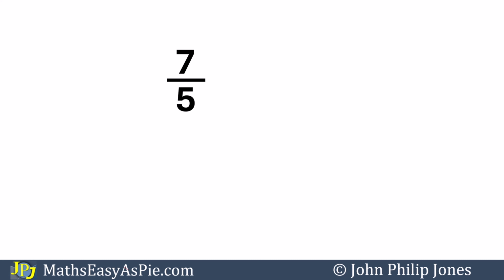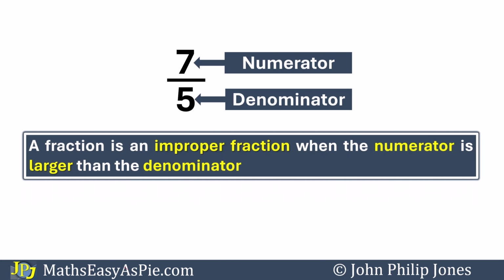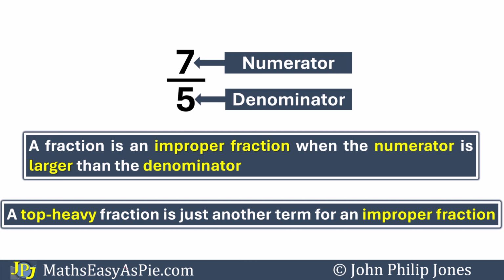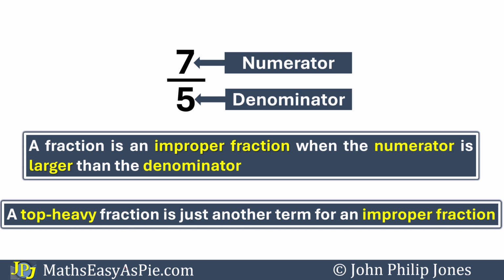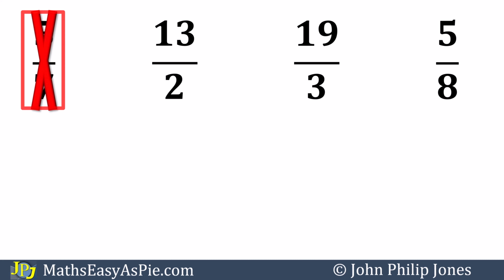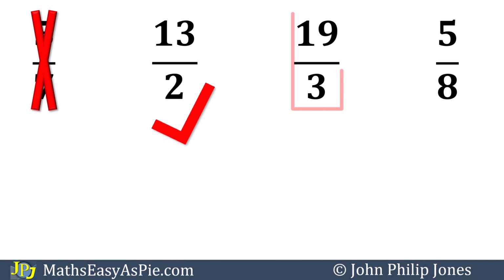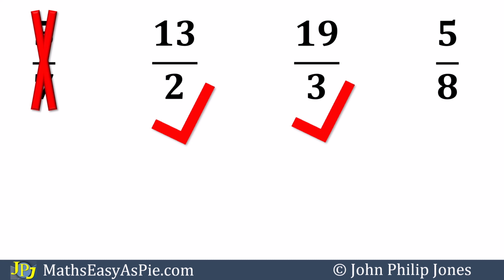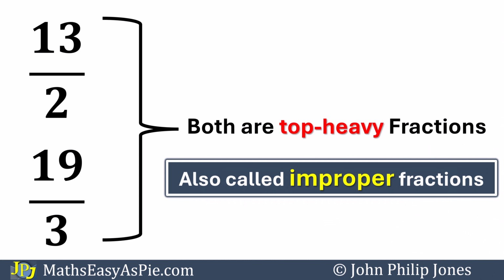Top Heavy Fractions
In this lesson, we look at top‑heavy fractions (also called improper fractions) and learn how to spot them quickly and confidently. Students are given four example fractions — two that are top‑heavy and two that are not — and they decide which ones fit the definition.

This video is perfect for KS2, KS3 and GCSE revision, helping learners build strong number sense and confidence with fractions.